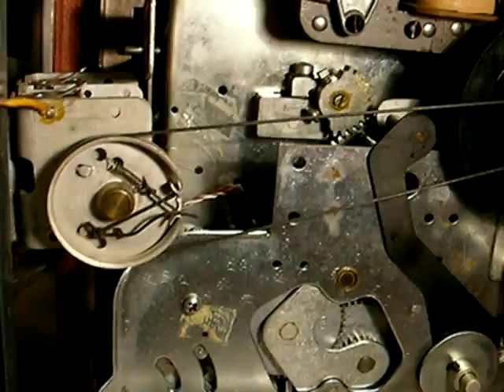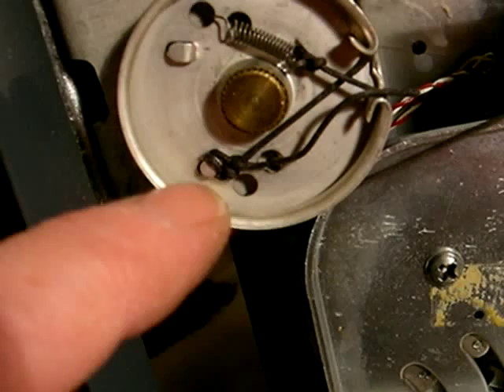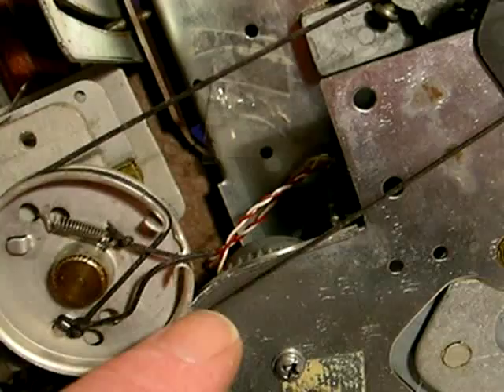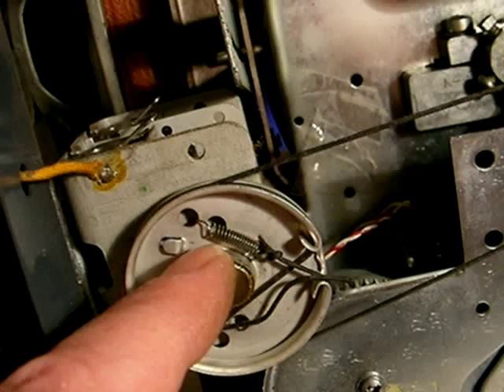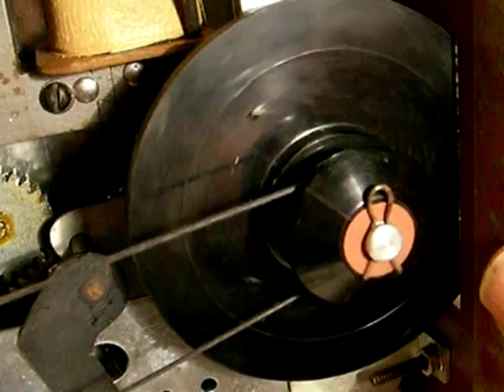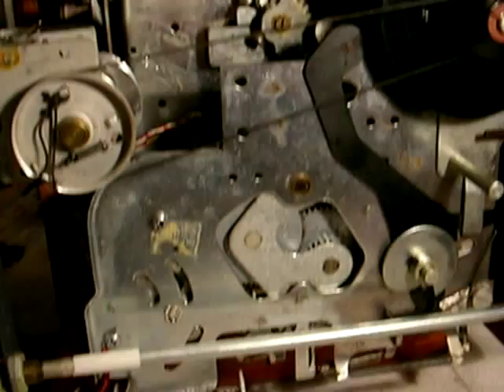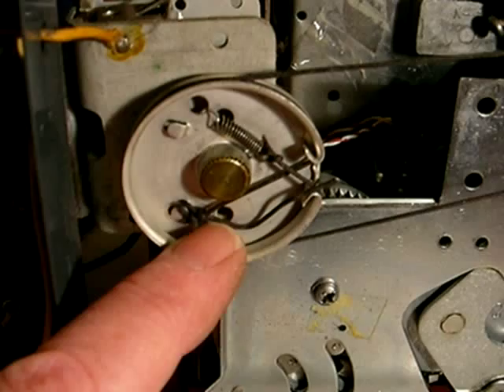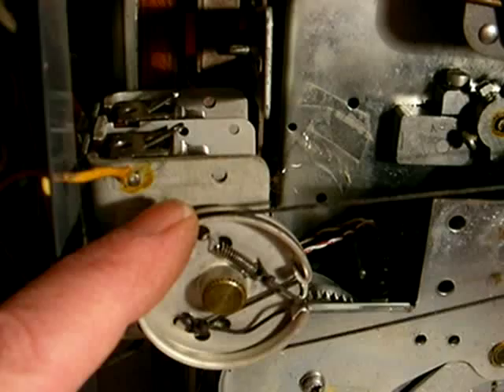Ristaucrat Dial-o-Matic dial string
Stringing the dial on the home model Ristaucrat